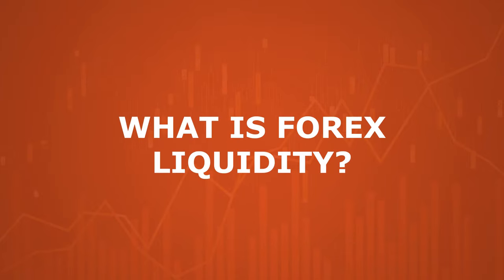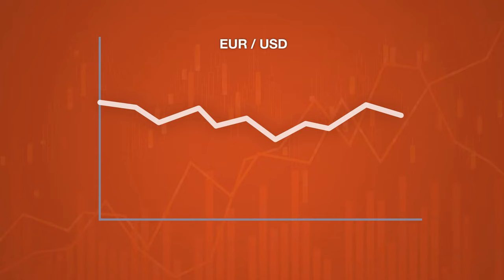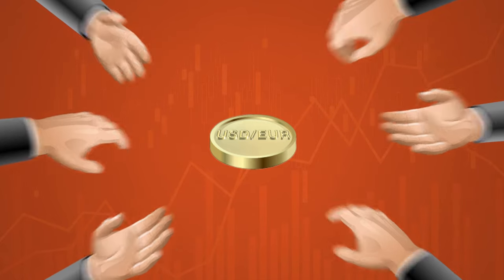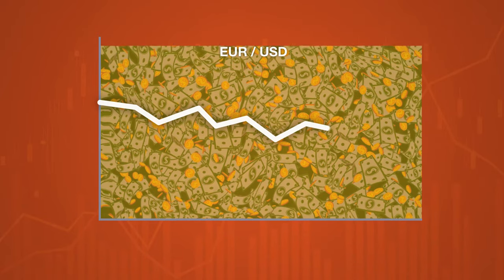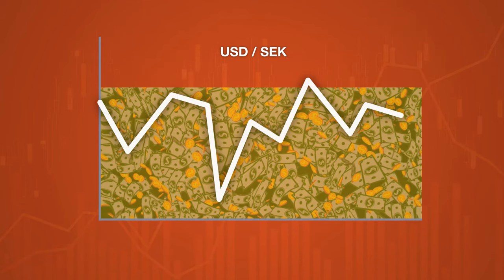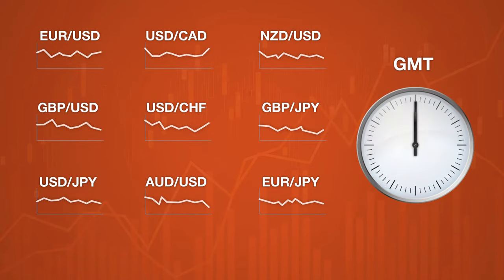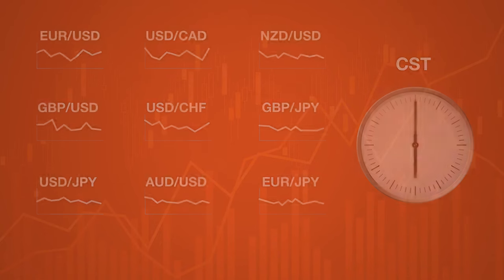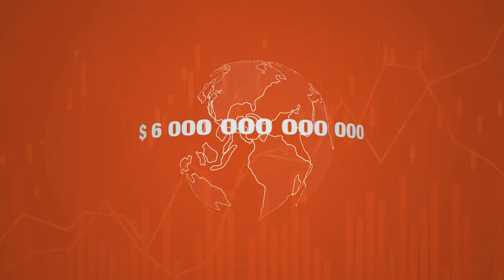What is liquidity in Forex trading? Forex liquidity explained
What is Forex Liquidity?

Did you know that the average daily Forex turnover exceeds $6 trillion? Compare this number to “just” $1.9 trillion in 2004. Such indicators make Forex the most liquid financial market. High liquidity is synonymous with a stable trading environment, but how? What does it all mean in simple terms?

In this video, FXOpen trading experts explain the essence of Forex liquidity, how it affects the assets’ quotations, the effect it has on the market, and whether an individual major player can influence the price movement. You will learn about the currency pairs that are considered the most liquid on the Forex market, and what affects their liquidity.

Forex is a world full of opportunities and we at FXOpen will be glad to help you unleash your trading potential.

To facilitate calculations for our traders, we have created a universal automatic calculator to calculate commissions, margin and pip values, which can be found

The information in these videos is not directed to the consumers of FXOpen AU, as the intended audience of the videos is not within the FXOpen AU target market. For more information please refer to the Target Market Determination policy of FXOpen AU.